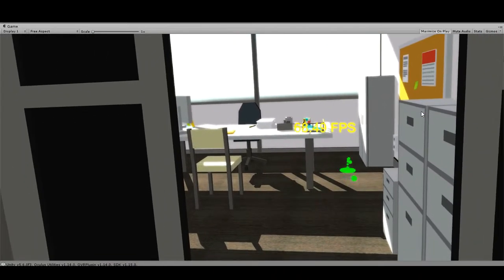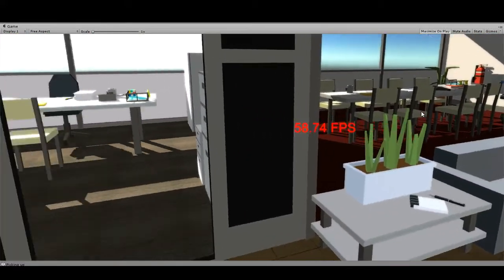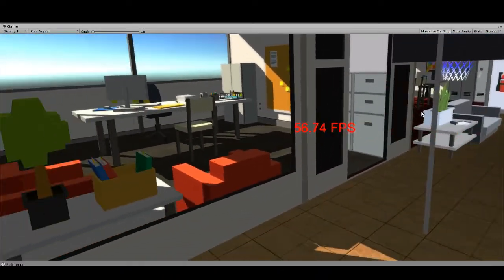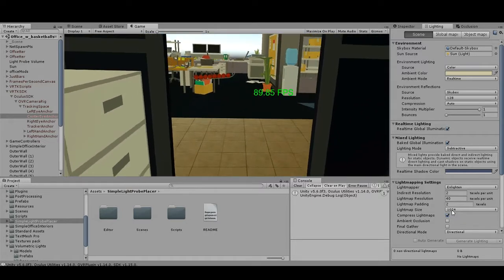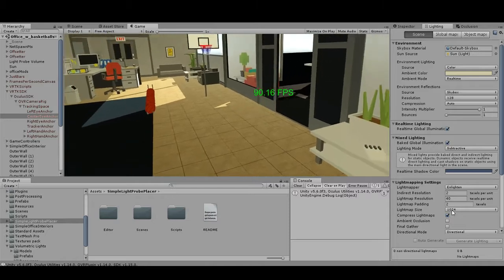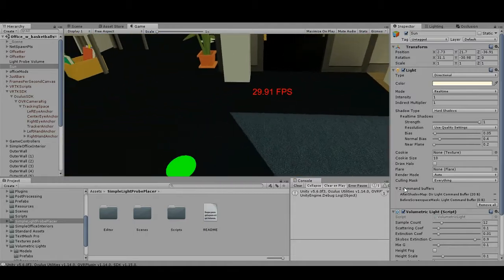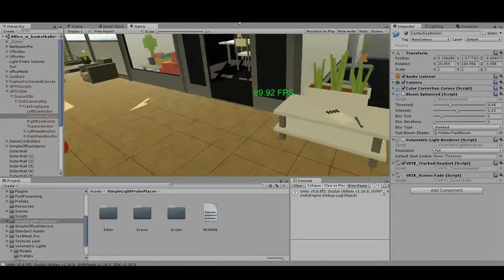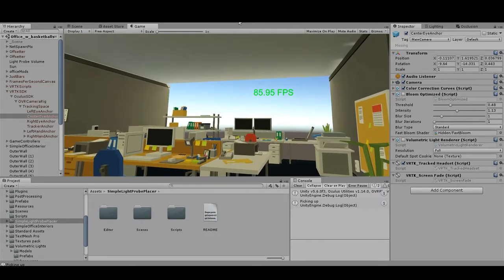EPISODE #10 - Trying Out and Troubleshooting Different Lighting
The office is now opened up quite a bit and some windows were created to let in some directional sunlight.

In this video I improve the performance of the game by baking the light, adjusting lighting resolution and changing some assets in the scene to be static.